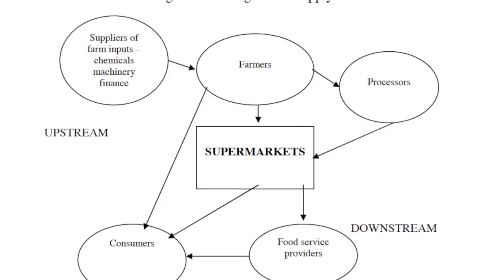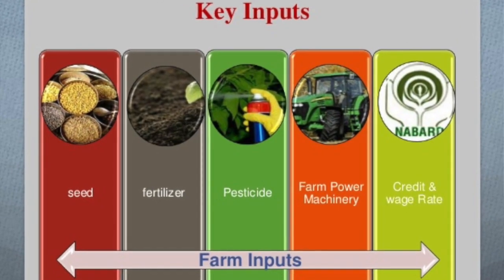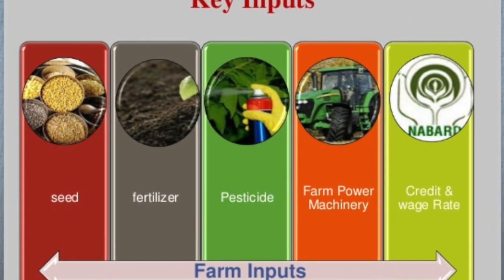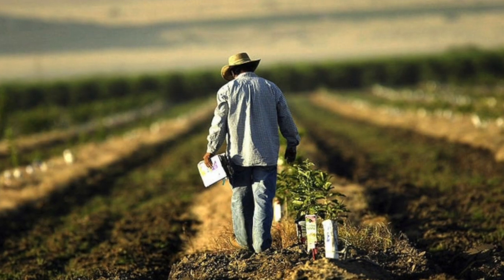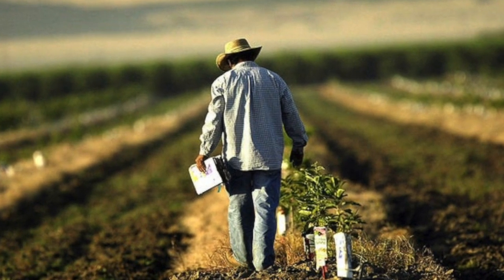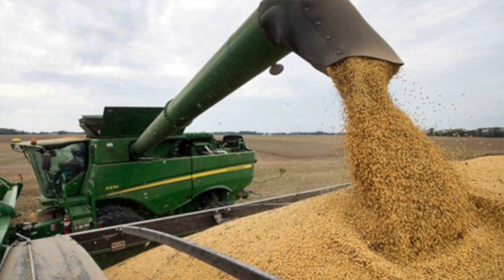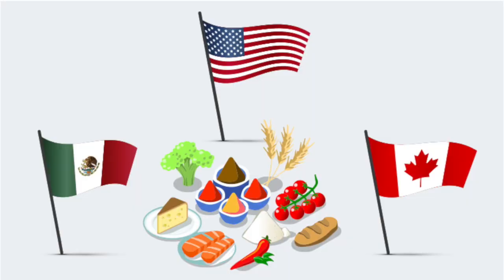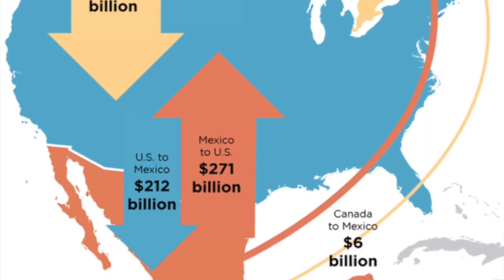The Global Food Supply Chain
SOC 483 lecture on the (global) food supply chain